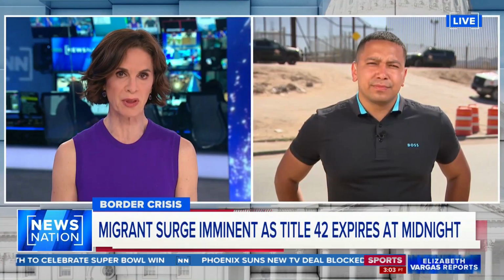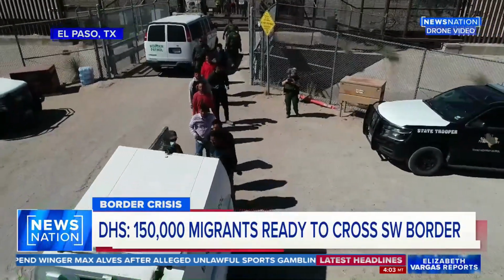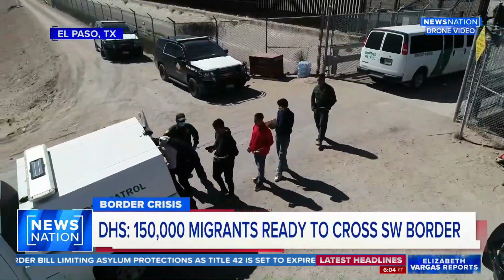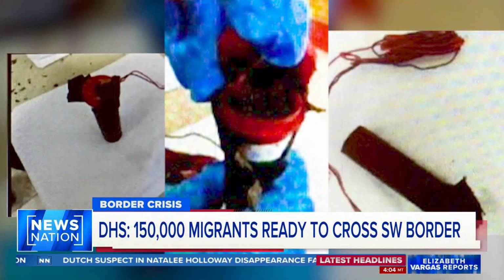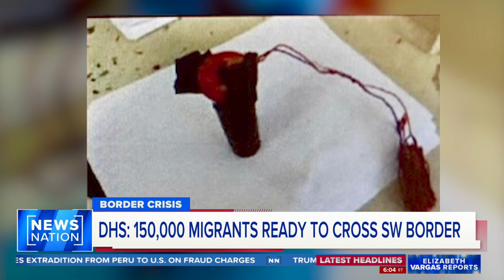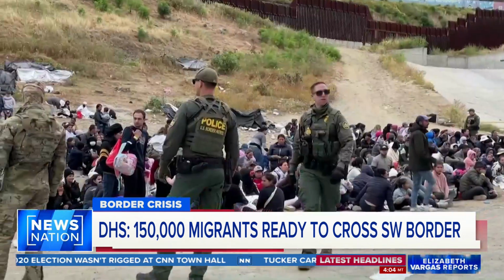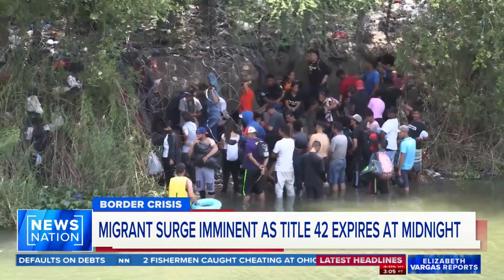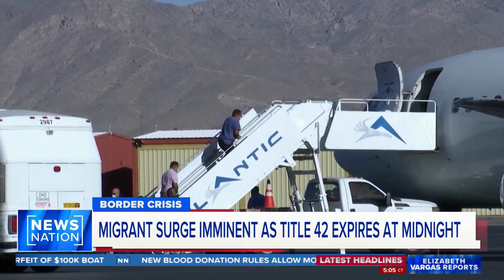Improvised explosive device intercepted at Arizona port of entry | Elizabeth Vargas Reports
Customs and Border Protection officers in Arizona intercepted an improvised explosive device bound for the United States at a port of entry in Douglas earlier this month. NewsNation correspondent Ali Bradley reports.

Anchor Elizabeth Vargas delivers the biggest stories, without bias or opinion. Watch "Elizabeth Vargas Reports" every weeknight at 6p/5C on NewsNation.